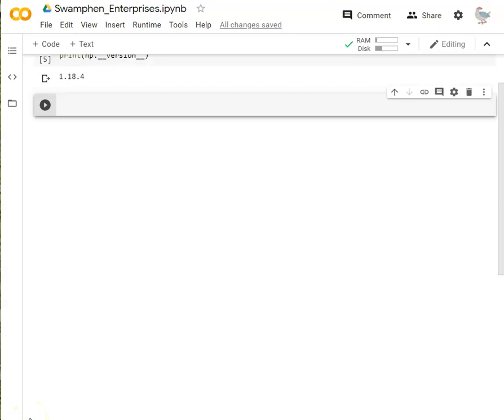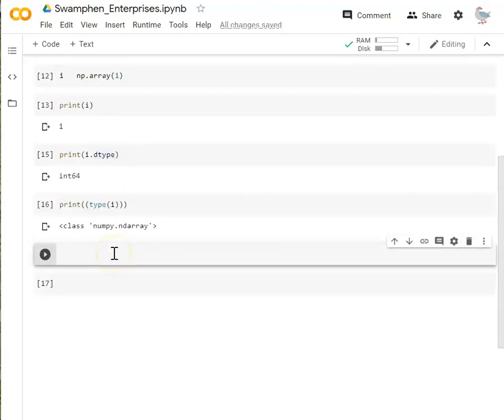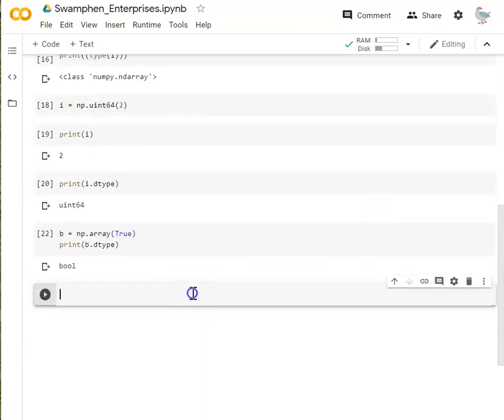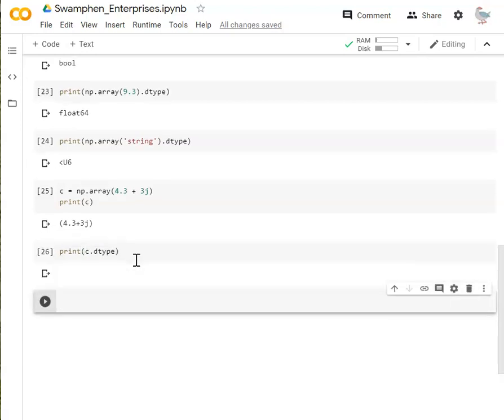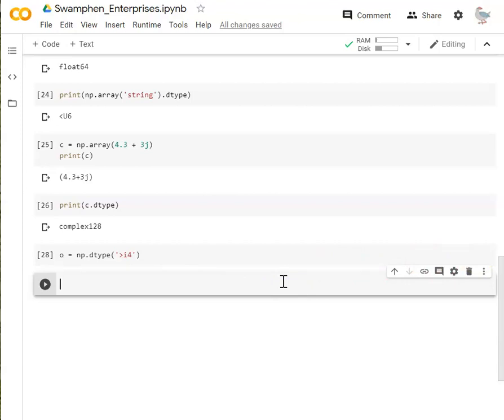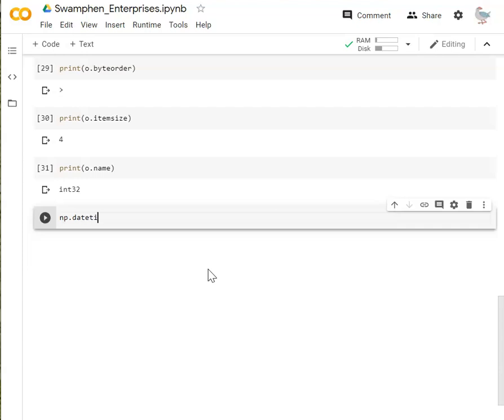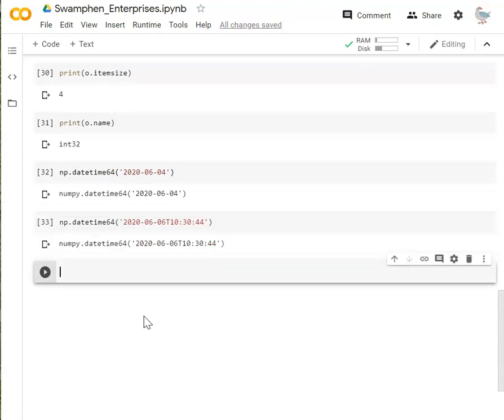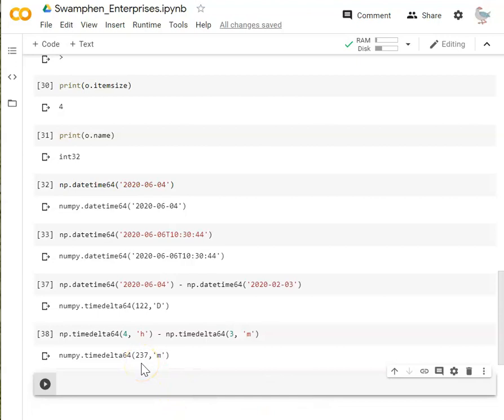Numpy An Introduction Data Types